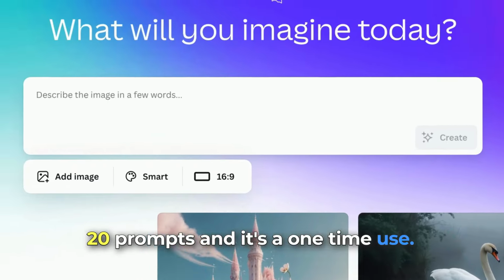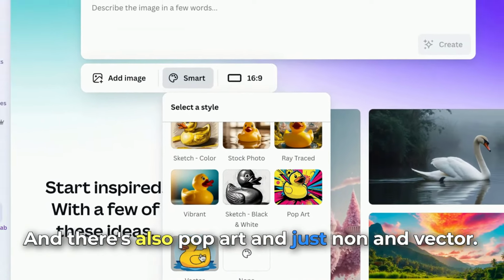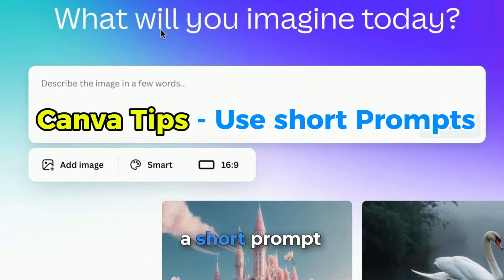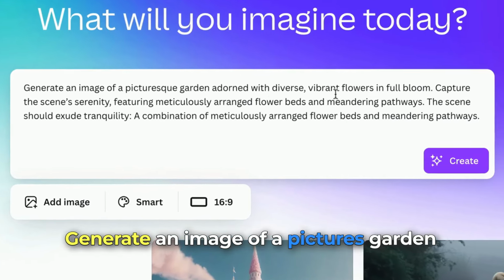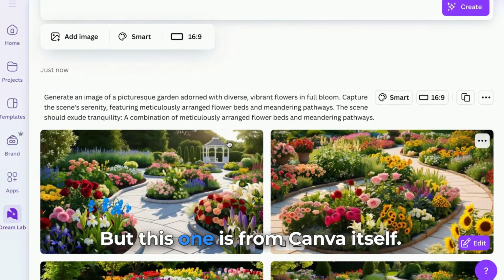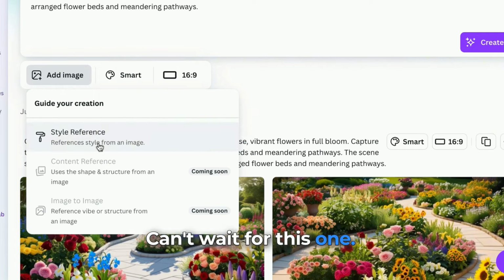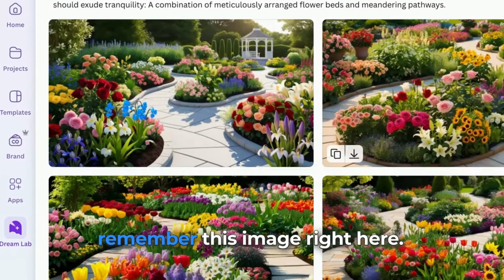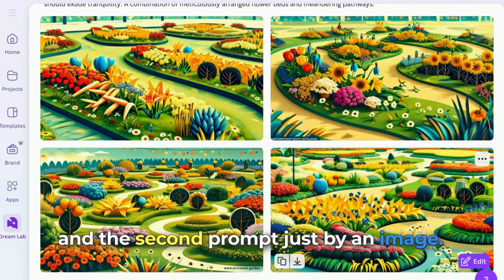How to Use Canva Dream LAB: Stunning Designs in Just a Few Clicks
📢 Unlock the Power of Canva Dream LAB: Create Stunning Designs Effortlessly! 🚀

Discover how to transform your creative ideas into breathtaking visuals using Canva's latest feature, Dream LAB. In this comprehensive tutorial, we'll guide you through the process of generating AI-powered images that elevate your designs to the next level.
CANVA

What You'll Learn:

Introduction to Canva Dream LAB: Understand the capabilities of this innovative AI tool and how it integrates seamlessly into your design workflow.

Step-by-Step Usage: Learn how to access Dream LAB, input effective prompts, and select from various styles to create unique images tailored to your projects.

Practical Applications: Explore real-world examples of using Dream LAB for marketing materials, social media content, and personal projects.

Tips & Tricks: Get insider advice on maximizing the potential of Dream LAB, including prompt crafting and style selection.

Stay Ahead of Design Trends: Leverage AI technology to keep your designs fresh and engaging.

Boost Productivity: Save time by generating high-quality visuals quickly, allowing you to focus on other creative aspects.

Enhance Creativity: Break creative blocks by experimenting with AI-generated ideas and styles.